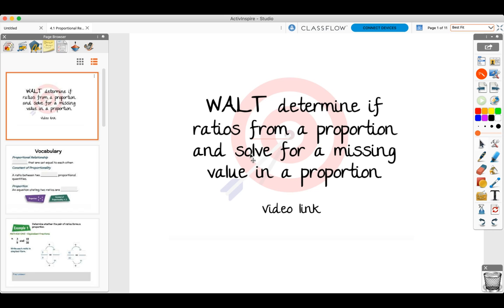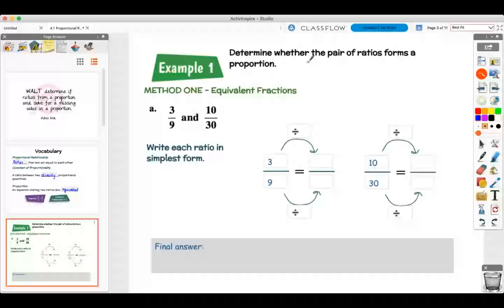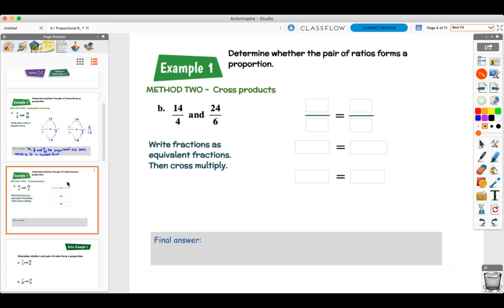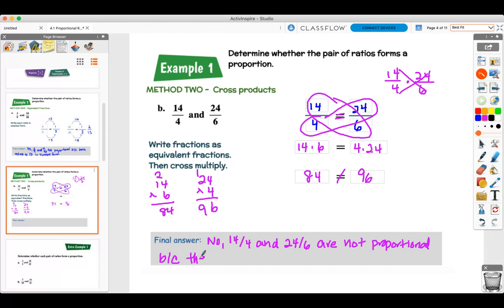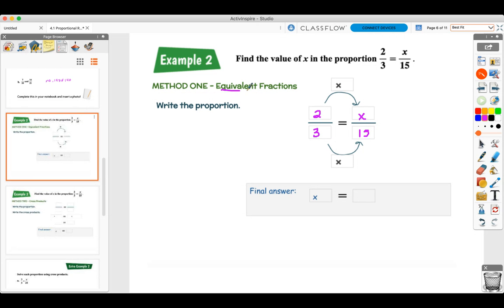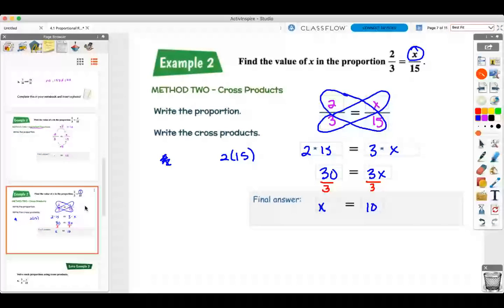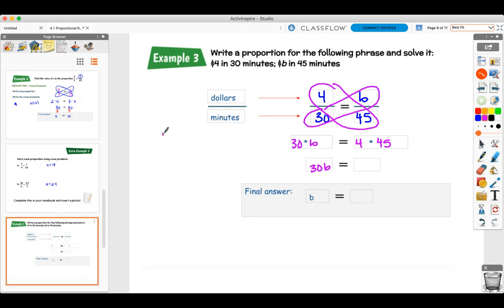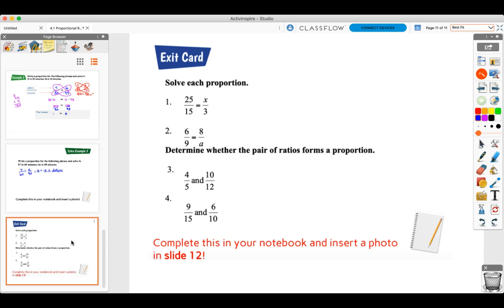4.1 Proportional Relationships